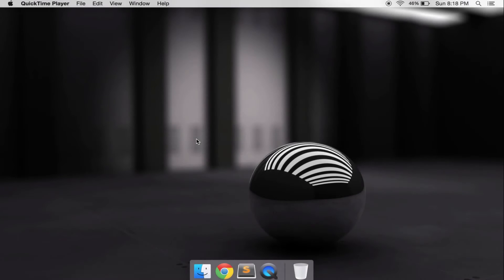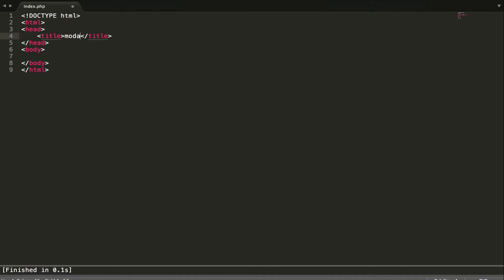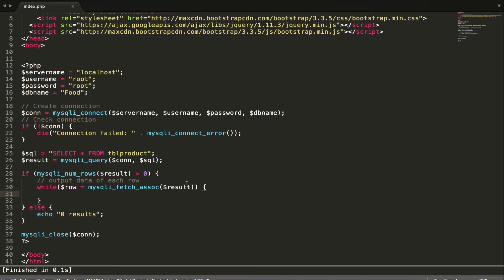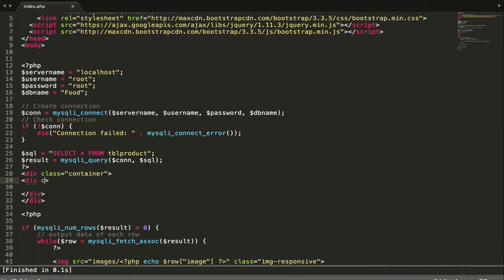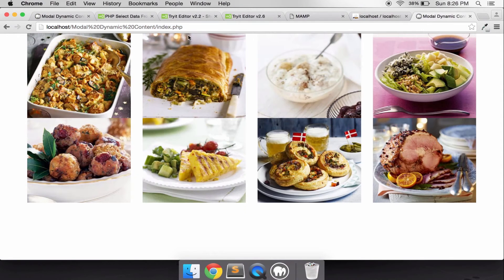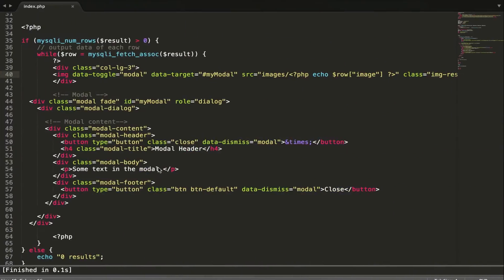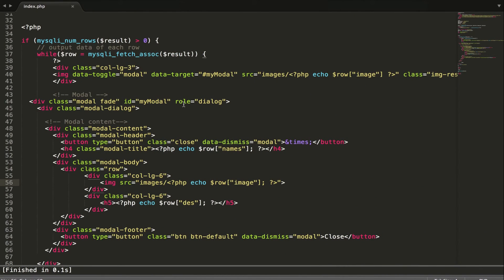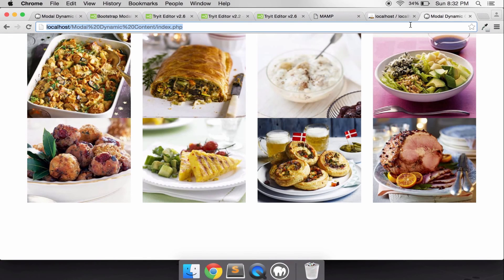PHP5 - CSS3 - HTML5 - Bootstrap 3 Modal Dynamic Content - Easy To Learn - Learn Quickly